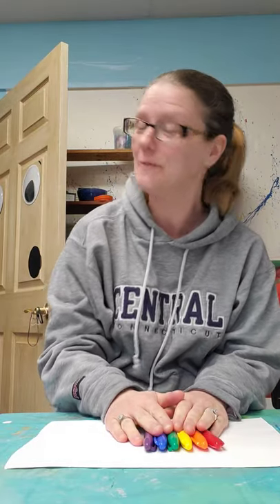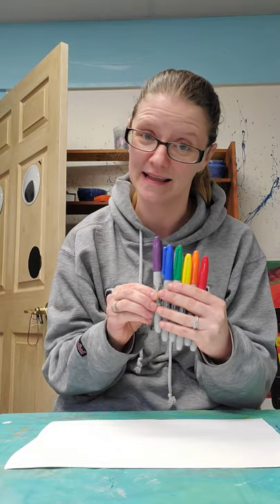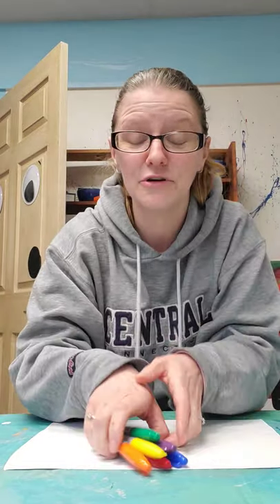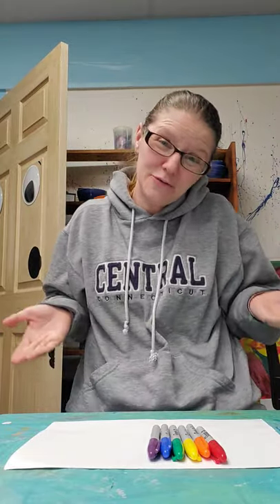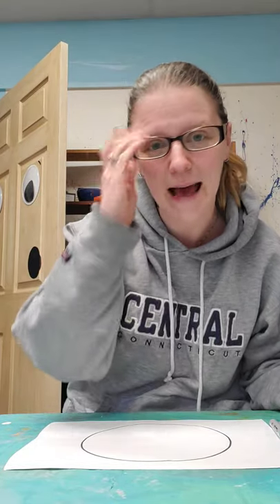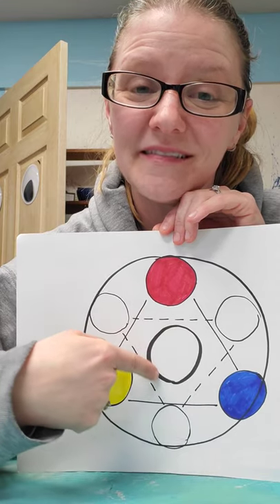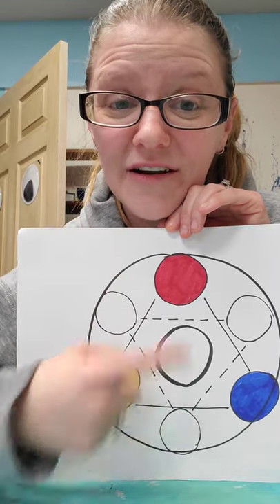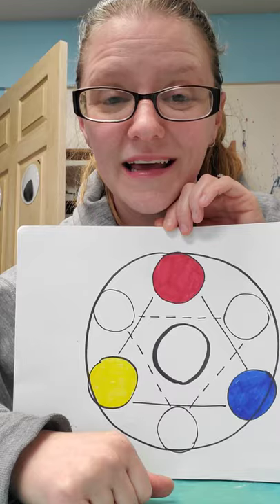Color wheel fun for kids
Learn about the color wheel, color families, and what colors are needed to make one!